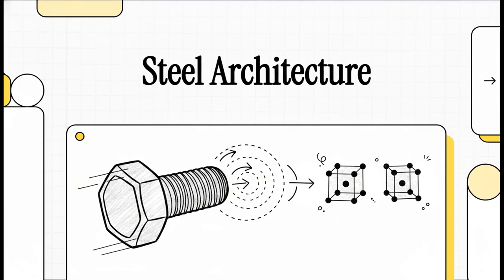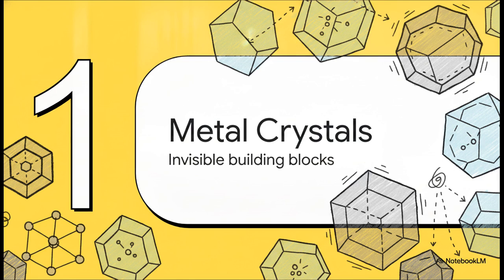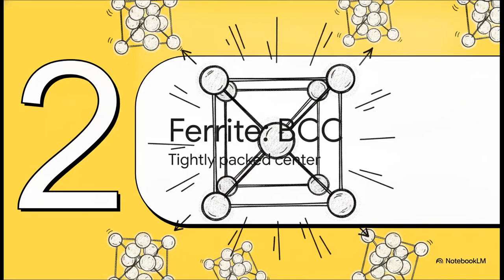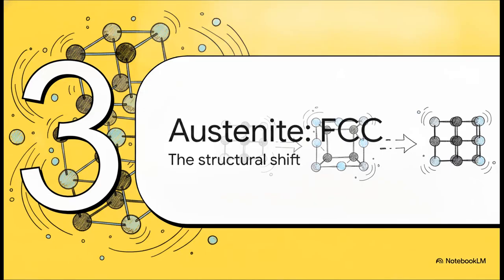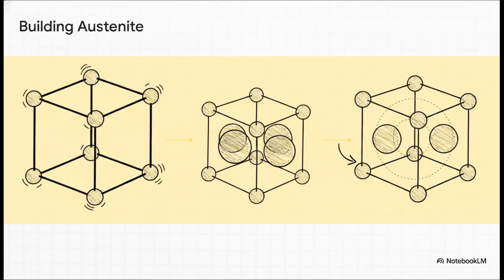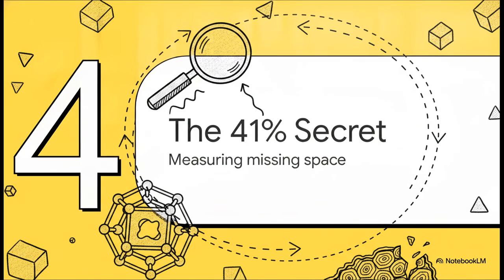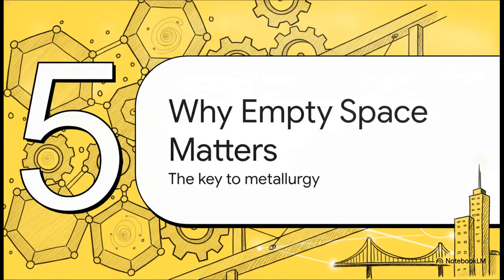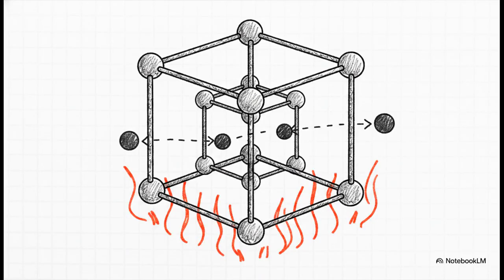The 41% Secret: Inside the Invisible Architecture of Steel! 🏗️🔍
Ever wondered what makes steel so incredibly strong? 🤔 It’s not just about the atoms—it’s actually about the EMPTY SPACE inside them!

In this video, we dive deep into the microscopic world of metallurgy, zooming into a simple steel bolt to uncover its hidden 3D atomic structures. We’ll break down the major crystalline blueprints (BCC vs. FCC) that you need to know for your engineering and certification exams, and reveal a mind-blowing 41% secret that explains how heat treatment actually works.

If you're fascinated by materials science or getting ready for your next engineering exam, this quick guide is for you! 🧠✨

📌 Timestamps:
00:00 - Introduction: Zooming Into Steel Architecture 🔩
00:20 - Overview: Structural Blueprint
00:41 - Part 1: Metal Crystals (BCC vs. FCC Explained) 🧬
01:18 - Part 2: Ferrite Structure (Body-Centered Cubic) 🧊
02:06 - Part 3: Austenite Structure (Face-Centered Cubic) 🔬
03:12 - Part 4: The 41% Secret (Measuring the Missing Space) 🌊
04:00 - Part 5: Why Empty Space Matters in Metallurgy ⚙️
05:00 - Outro: Master Your Next Engineering Exam! 🎓